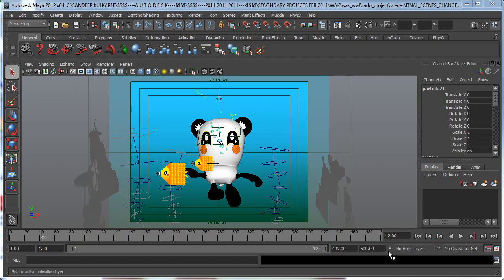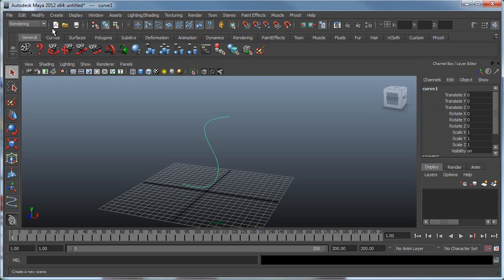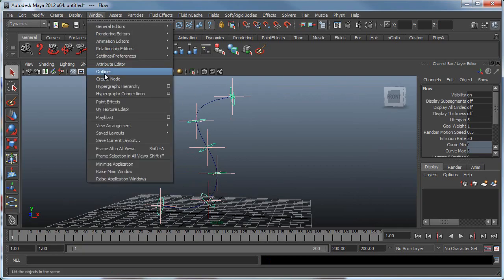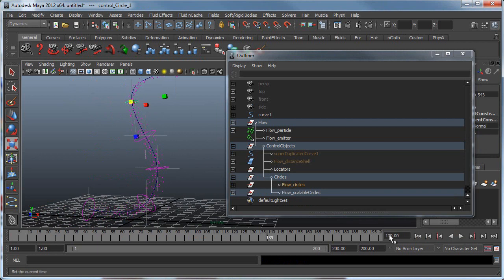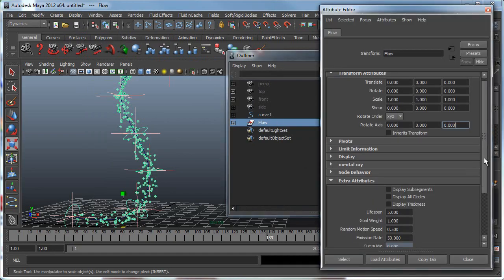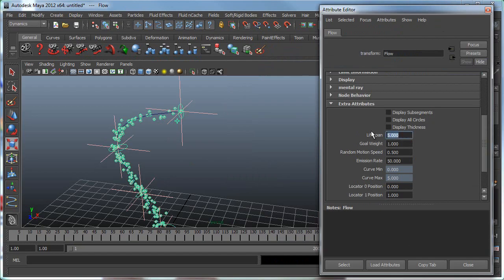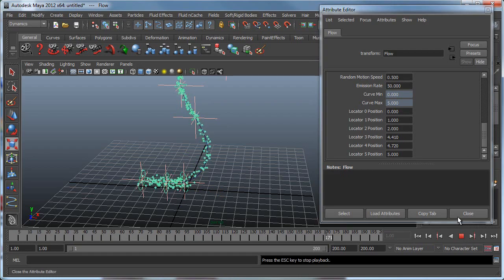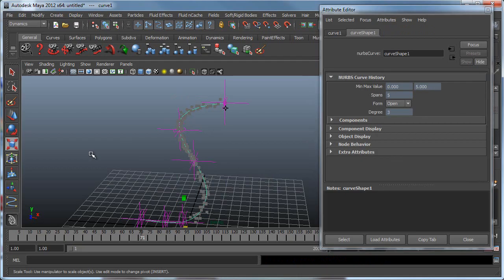Environment: Technical Video Part 5